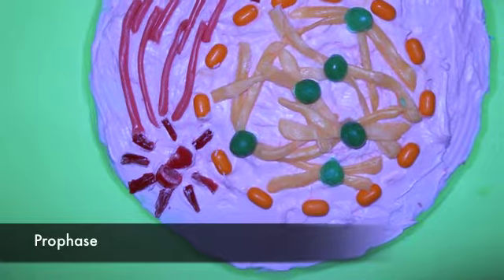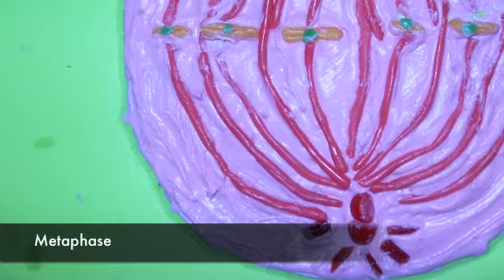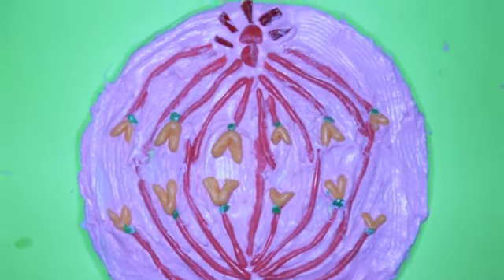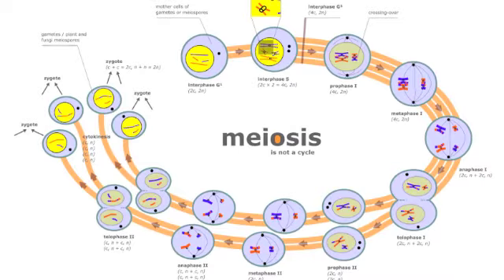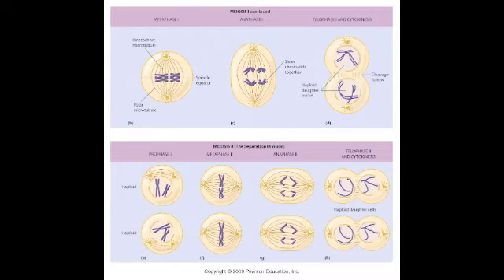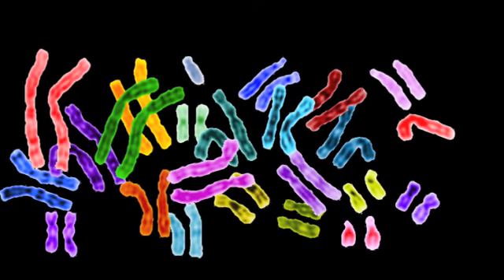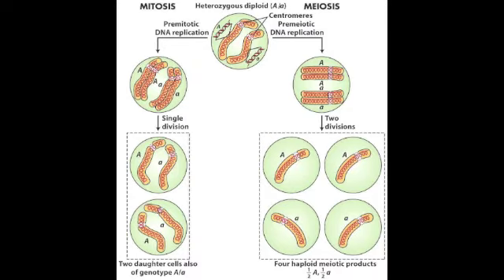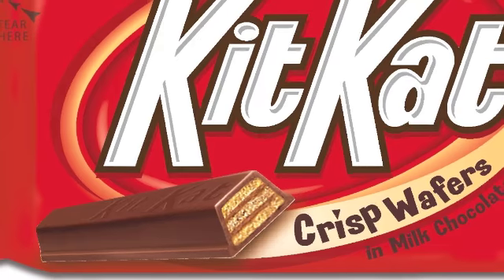Mitosis & Meiosis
Module 2-Mitosis/Meiosis Video